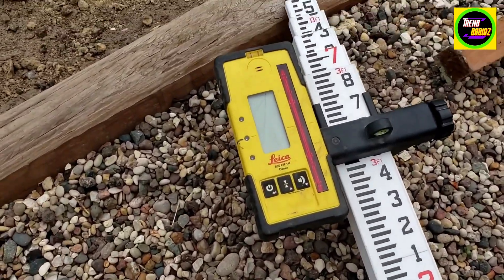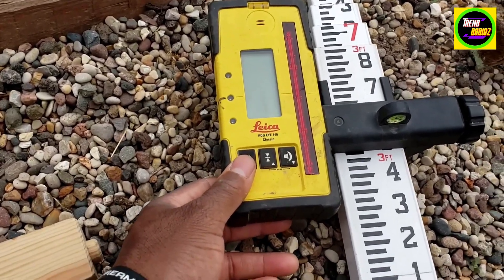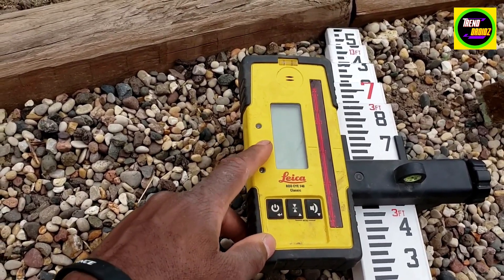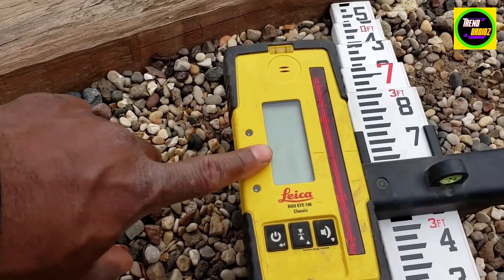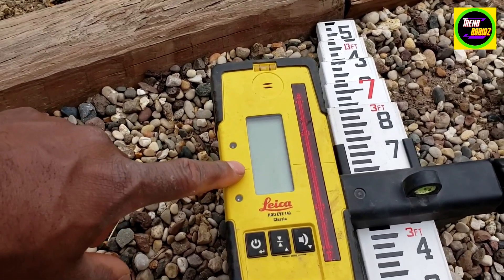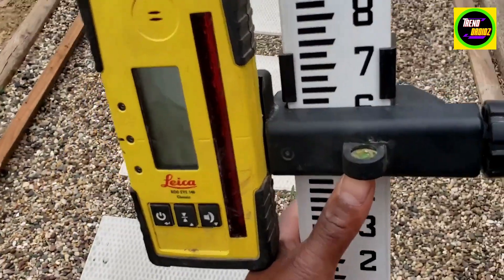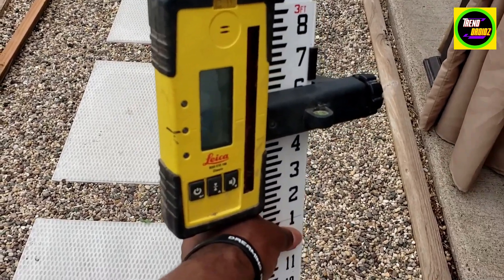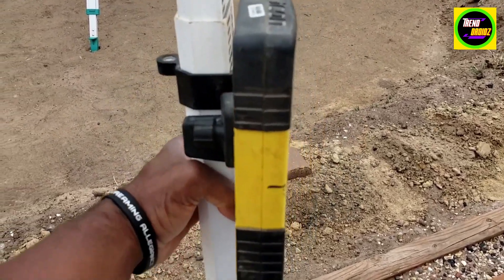Leica Geosystems 789922 Rugby Rod Eye 120 Rotary Laser Receiver, Yellow | Trendroid Reviews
🛠️ Hands-On Demonstration:
Watch as we put the Leica Geosystems 789922 to the test in real-world scenarios. Whether you're a professional in the construction industry or a DIY enthusiast, this rotary laser receiver might be the game-changer you've been looking for

Working range: 2,950 feet
Detection window size: 2.75 inches
Battery-saving automatic shutoff with no use: 10 minutes
Dectection accuracies: fine (+/-1mm), medium (+/-2mm), coarse (+/-3mm)
Tough and rugged design